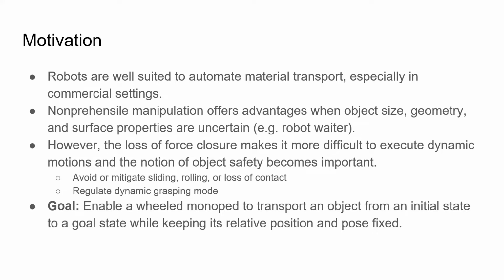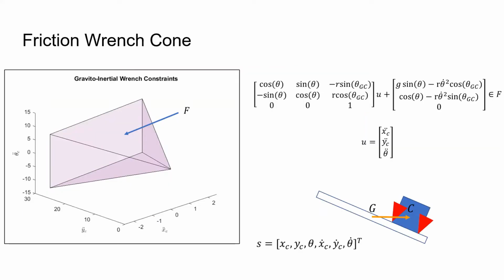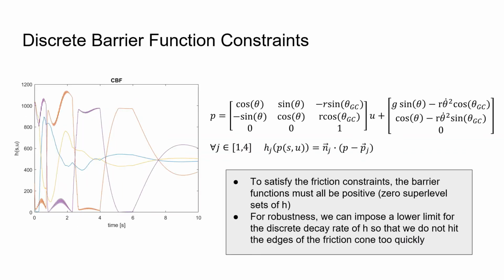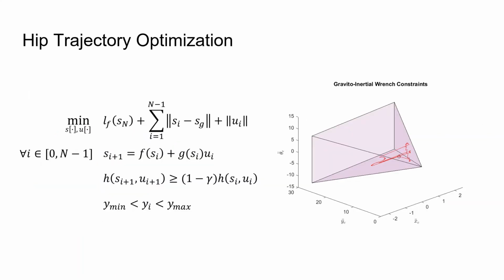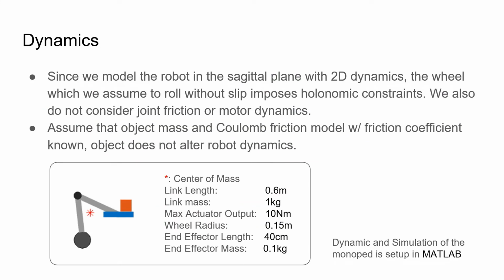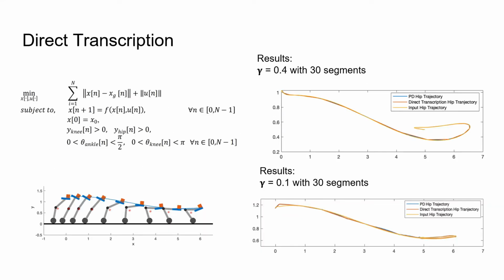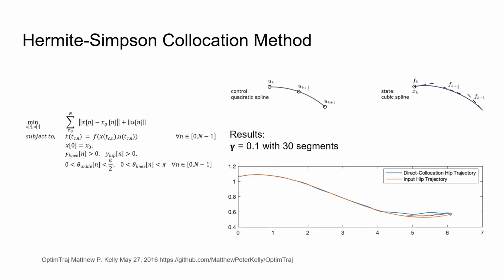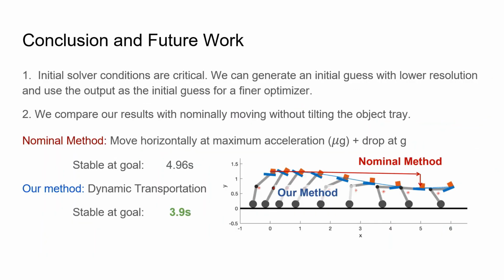Dexterous Waiter Robot: Dynamic Nonprehensile Object Transportation via a Wheeled Monopod Robot.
The final project of 6.832 Underactuated Robotics by Russ Tedrake in MIT EECS.